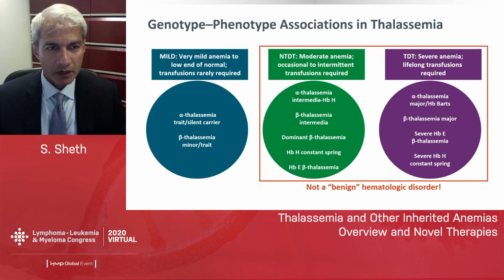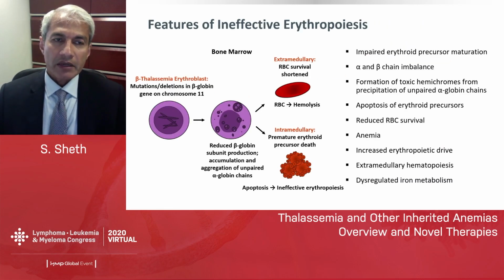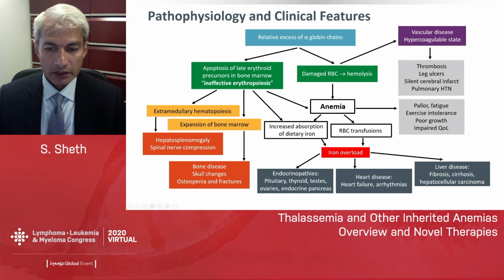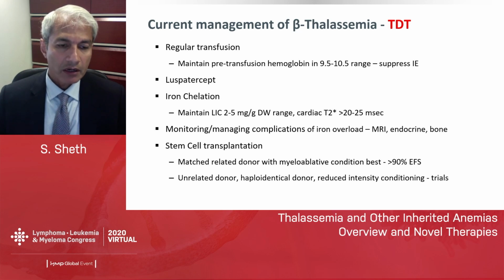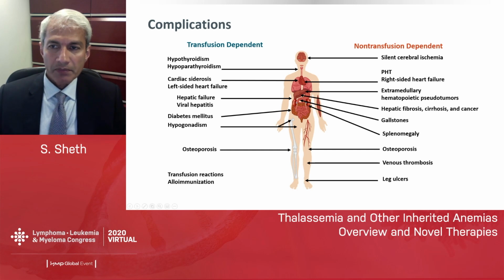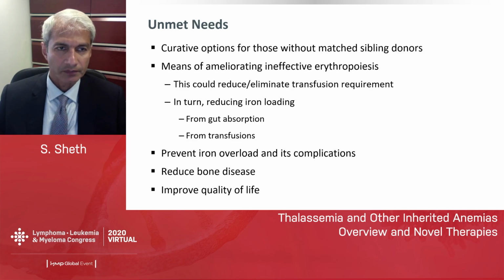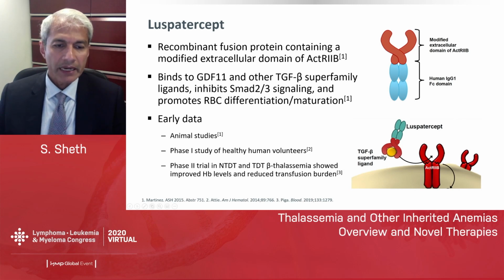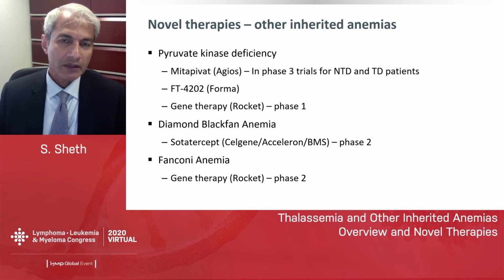Thalassemia, and Other Inherited Anemias: Overview and Novel Therapies